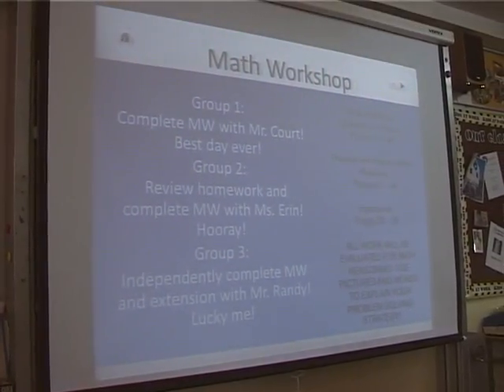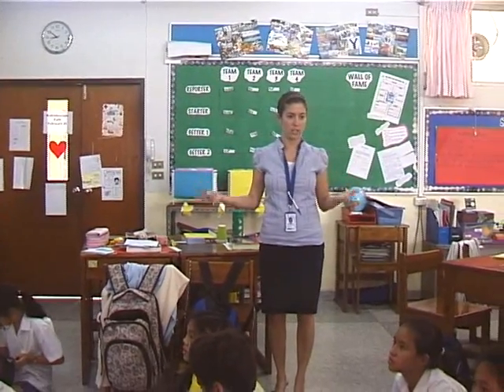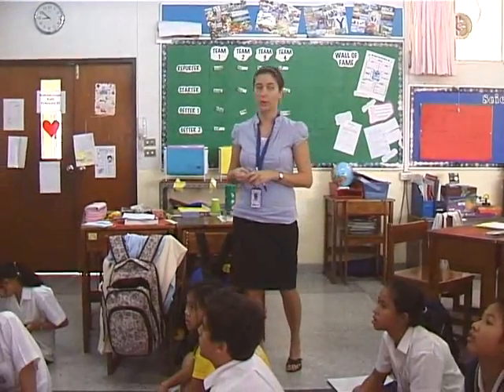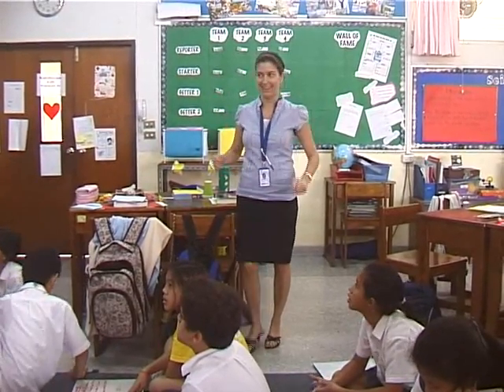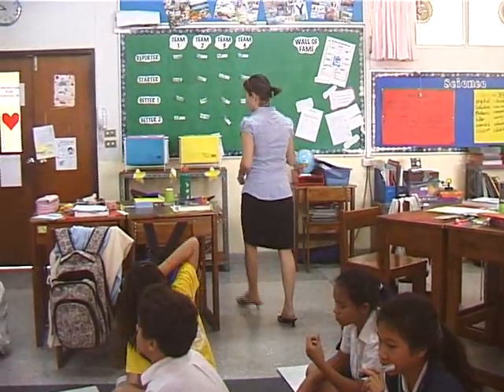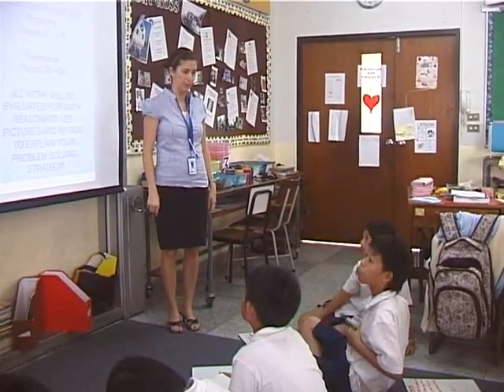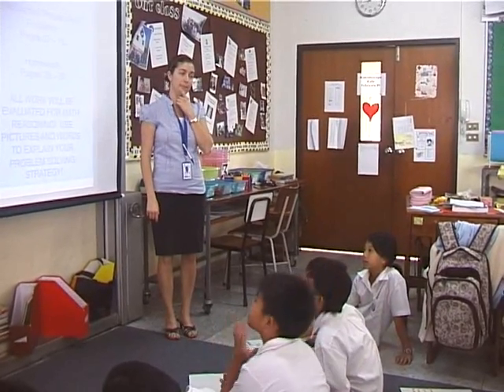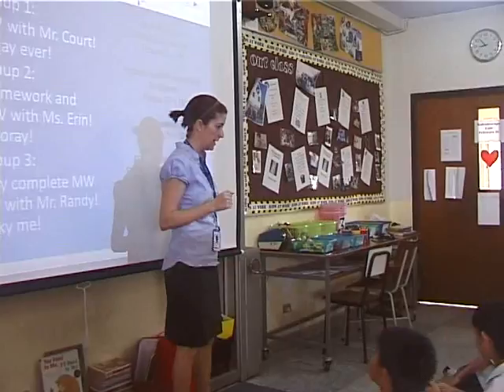Erin's Math Lesson Part 4